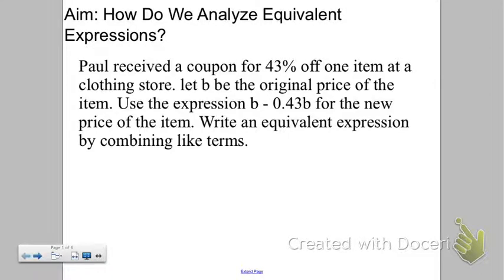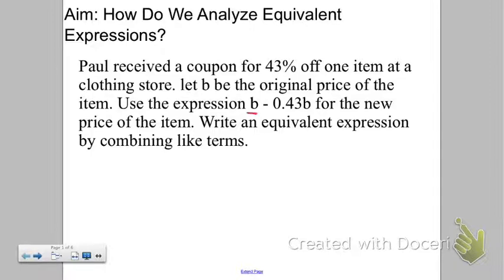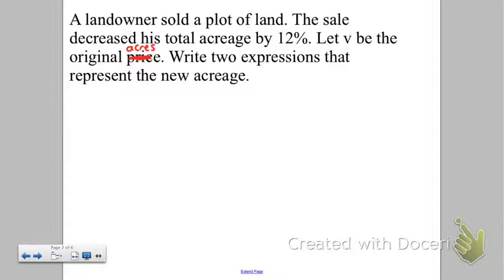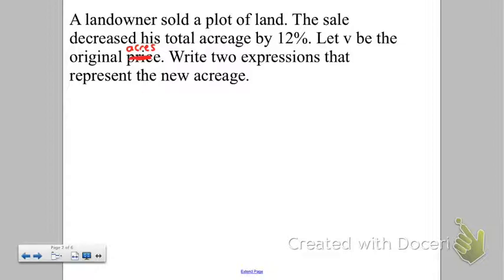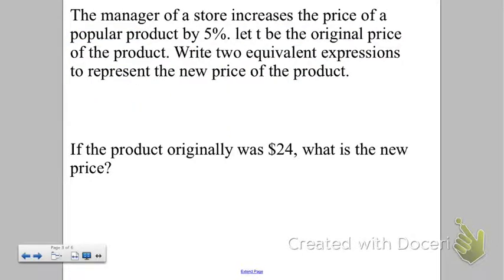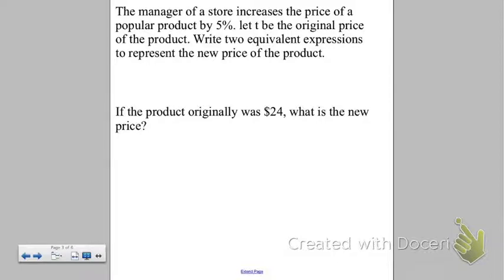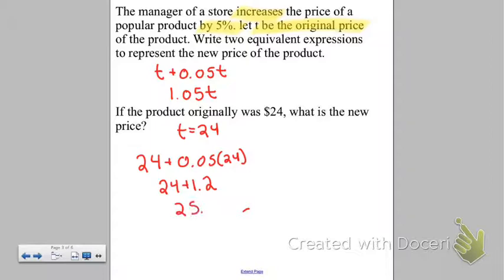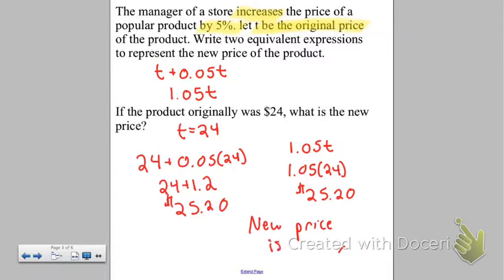Grade 7 Video 4.8 Analyze equivalent expressions